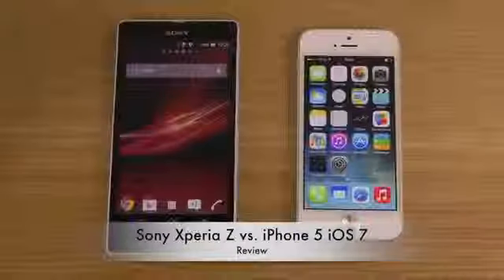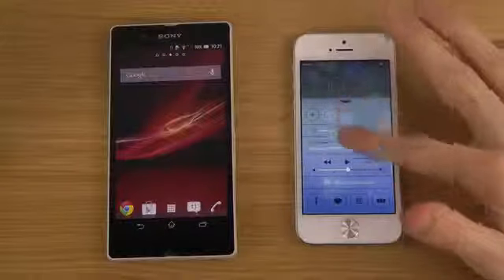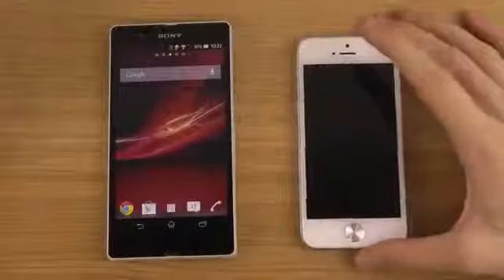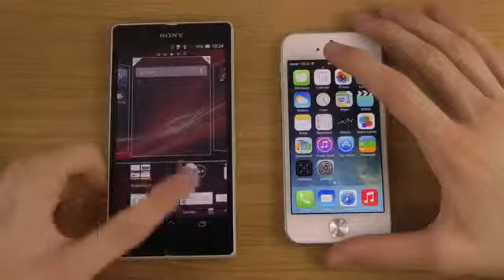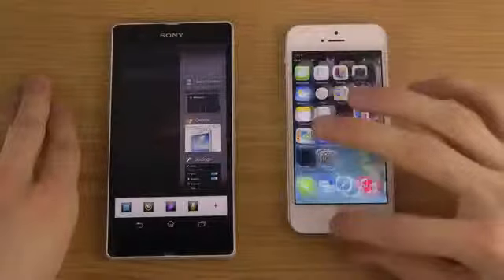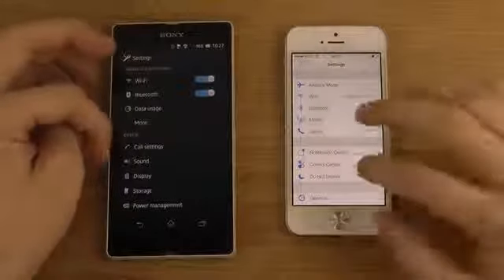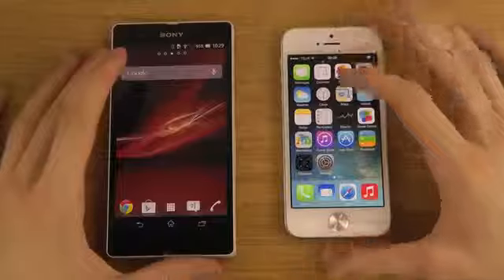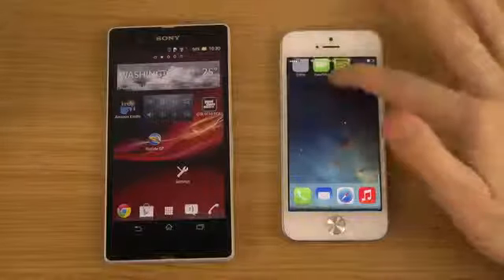Sony Xperia Z vs iPhone 5 iOS 7 Review4264